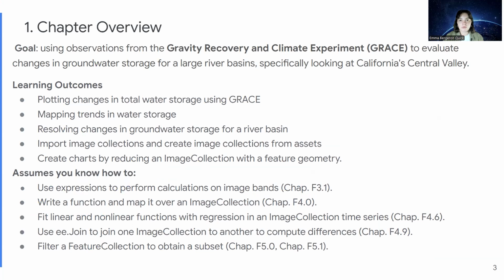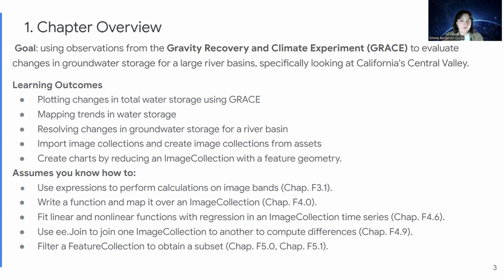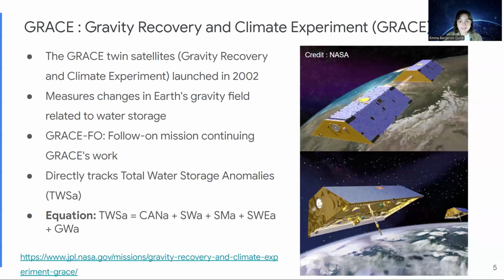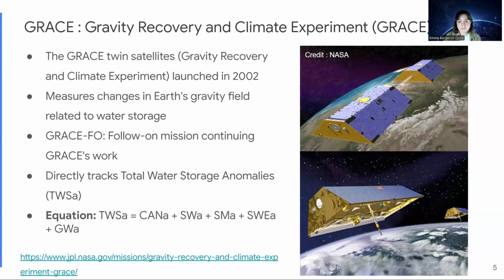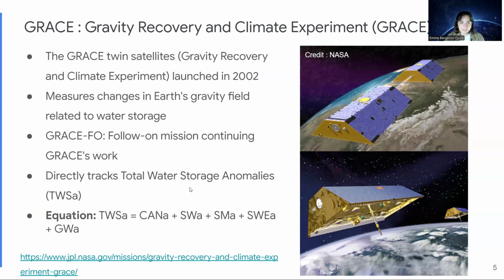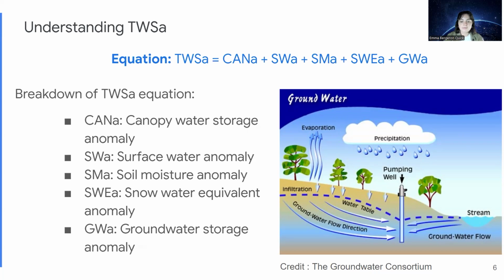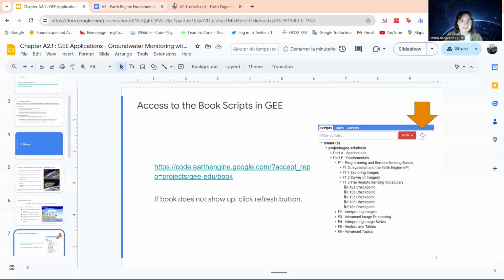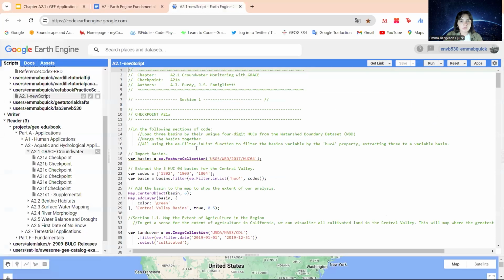Chapter A2.1 (Intro) : Groundwater Monitoring w/ Grace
Chapters:
00:00 - Introduction to Chapter A2.1
00:28 - Chapter Overview
01:45 - Theory
02:50 - GRACE’s Water Storage Anomaly Equation
03:14 - Context on Groundwater
03:22 - Accessing the Earth Engine Scripts
03:47 - Conclusion and Next Steps